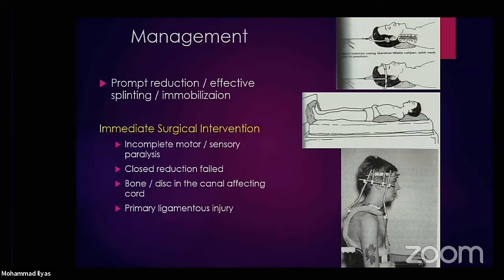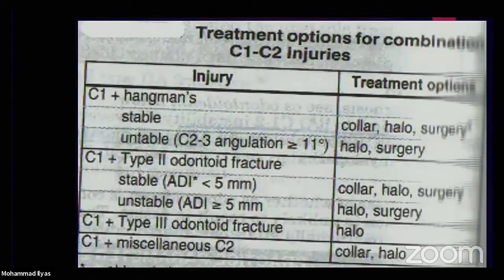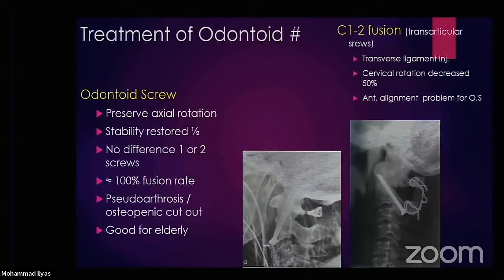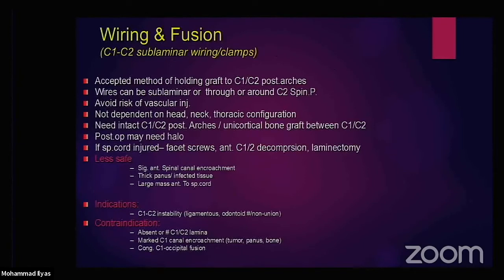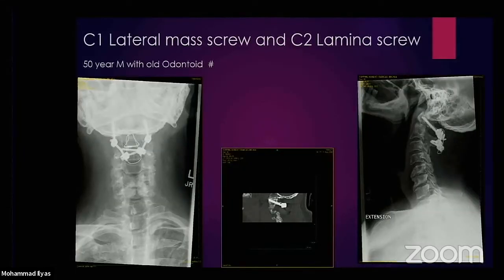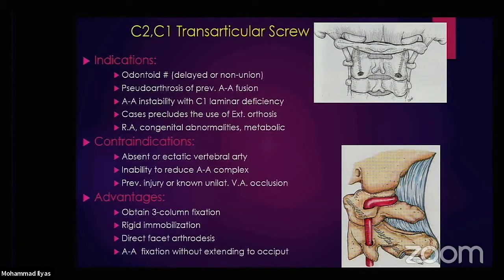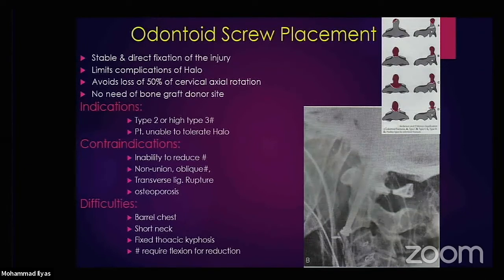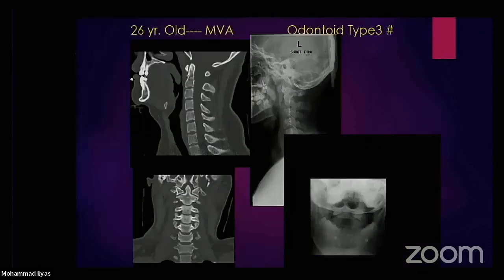Management of Odontoid Fractures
Management of Odontoid Fractures by Havad Amad, MD

at INTERNATIONAL CONFERENCE ON RECENT ADVANCES IN NEUROTRAUMATOLOGY - Peshwar, Pakistan 2019.